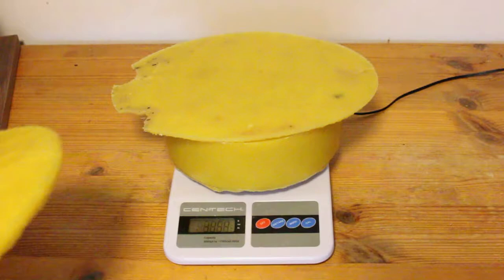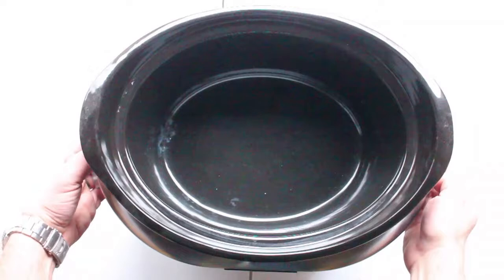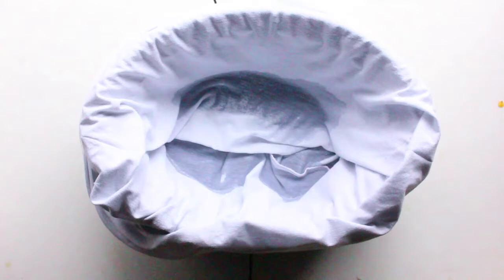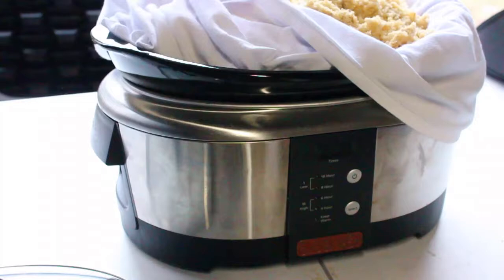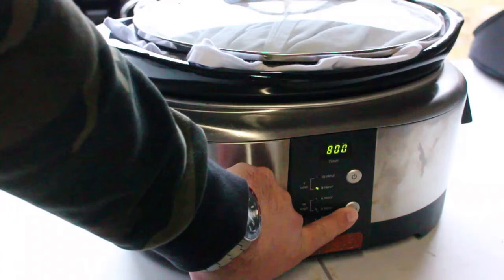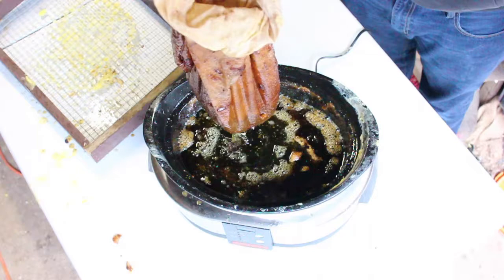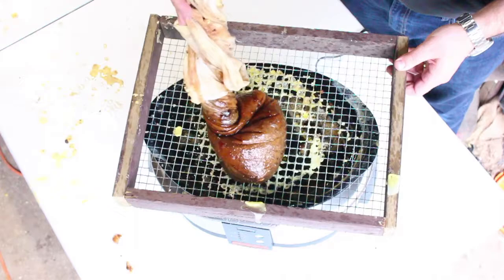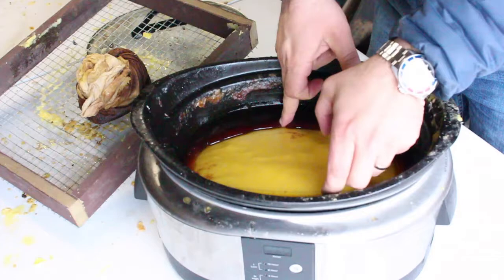Beekeeping for Beginners: Rendering Beeswax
As the years pass you by while keeping bees you'll begin to accumulate a good amount of beeswax. But how will you render it down? In this video I'll share how I do it in a few simple steps.